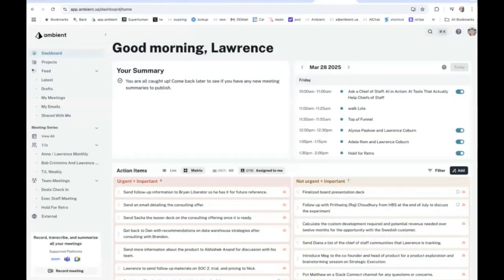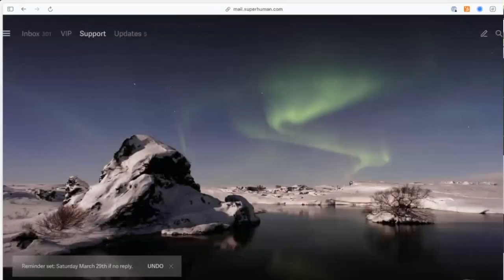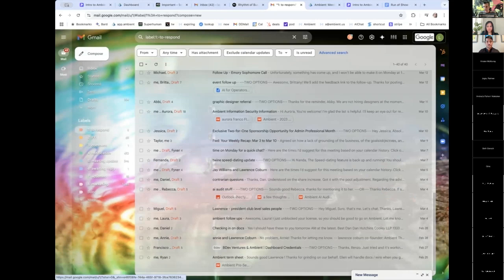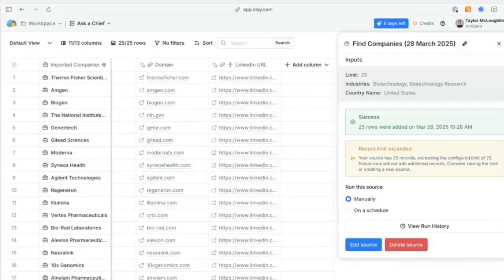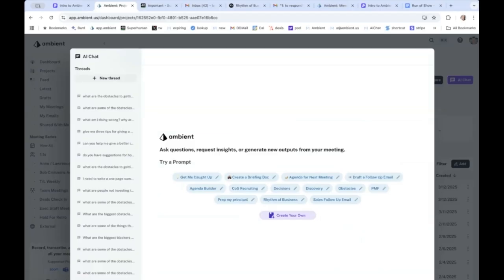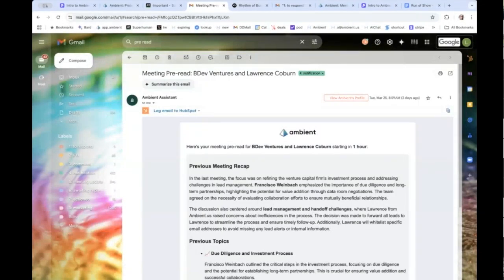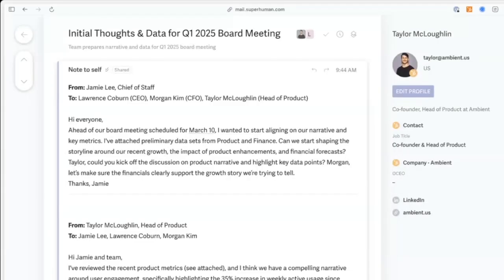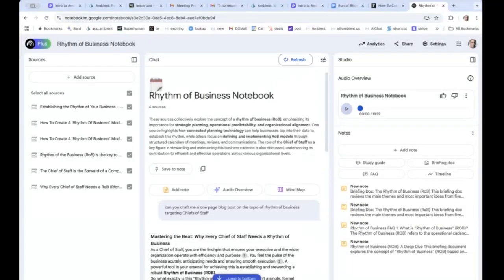AI in Action: AI Tools That Actually Help Chiefs of Staff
AI is everywhere—but which tools are actually useful for Chiefs of Staff? In this session, we’ll equip you with the three AI-powered tools every Chief of Staff should be using daily to accelerate workflows across meetings, emails, and spreadsheets.

And for those ready to take it a step further, we’ll introduce a bonus tool that will help you build your first AI-powered app—no coding required. Walk away with practical knowledge and hands-on experience to bring AI-driven efficiency to your role.

​🎙️ More about the Speakers
​Lawrence Coburn is the CEO and co-founder of Ambient, an AI Assistant purpose built for the Chief of Staff. Previously he co-founded Twine, a leader in networking software, and DoubleDutch, the market leader for mobile event apps.

​​Lawrence lives in the Mission District of San Francisco with his entrepreneur wife and 13 year old daughter. When he's not working, you can find him riding a bicycle, or playing tennis with his daughter.

Taylor McLoughlin is Co-founder of Ambient, an AI Assistant purpose built for the Chief of Staff. Previously he co-founded Twine, a leader in networking software, and worked alongside Lawrence at DoubleDutch in the Office of the CEO.

Taylor lives between the Bay Area and New York and is passionate about connecting with the outdoors through hiking and sailing.

​​💜 Ask a Chief of Staff
​Ask a Chief of Staff is a community and recruiting agency that specializes in matching Chiefs of Staff with executives. Founder and CEO, Clara Ma, is a former Chief of Staff who has spent the last 3 years building out an extensive Chief of Staff network and has successfully placed Chiefs of Staff at early-stage startups as well as public companies.